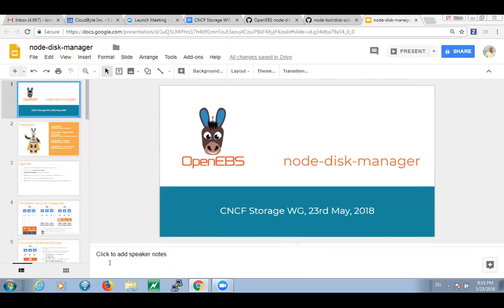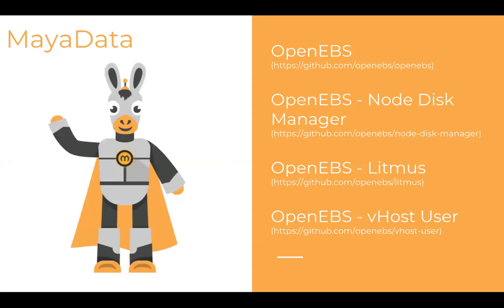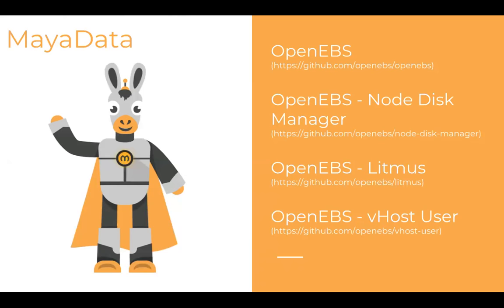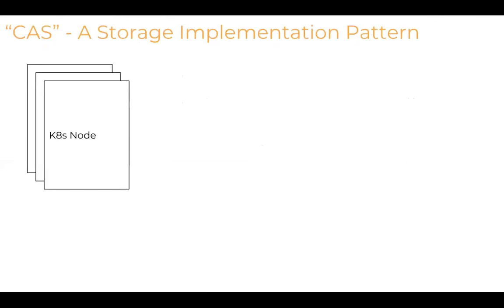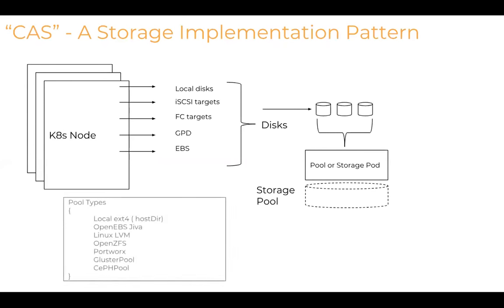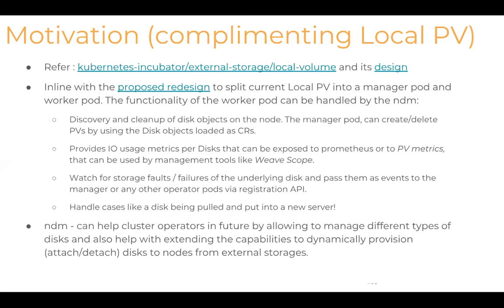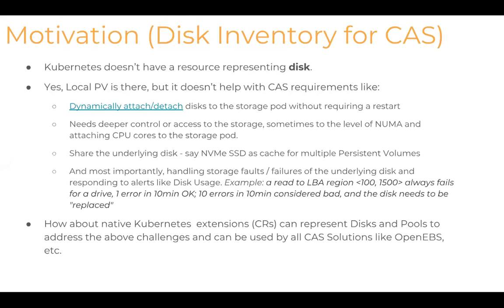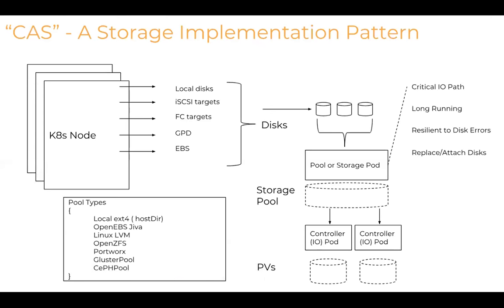CNCF Storage WG - 2018-05-23